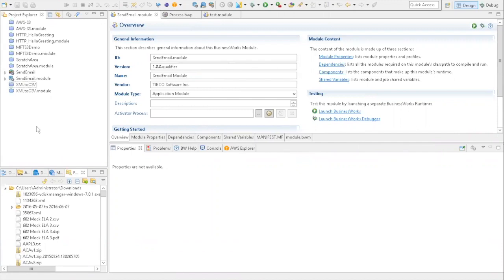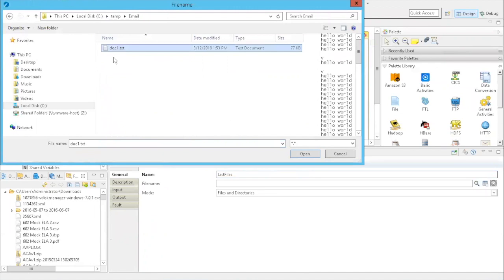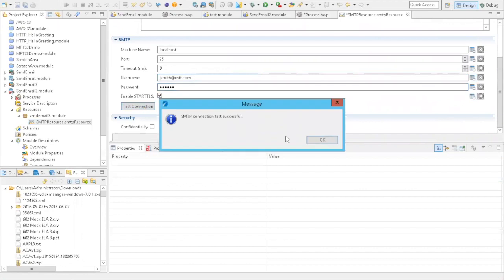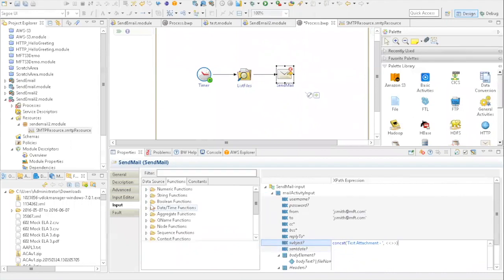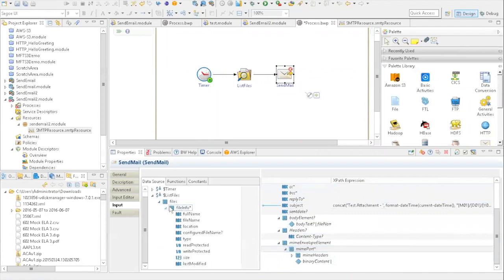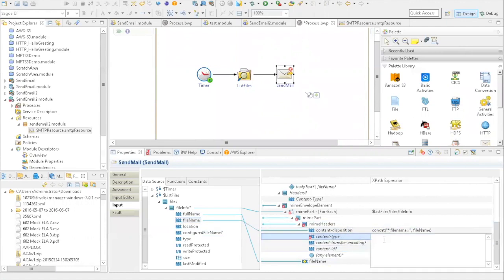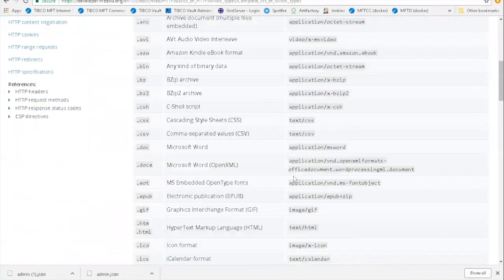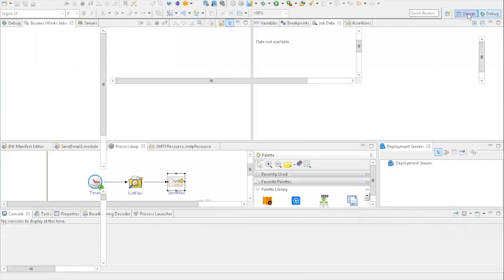TIBCO BusinessWorks - Send email with attachments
BW6 process to send an SMTP email with an attachment.

for the related BW5 writeup.